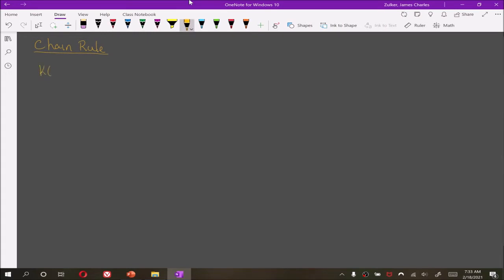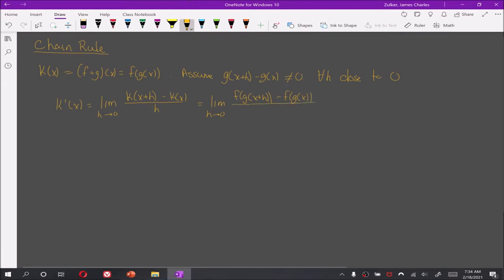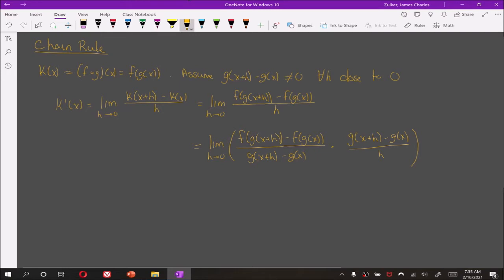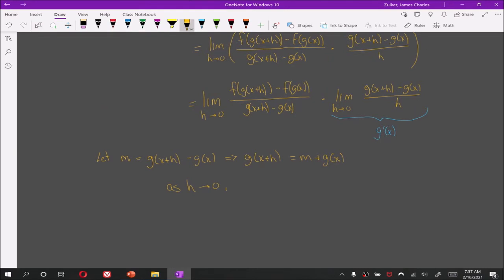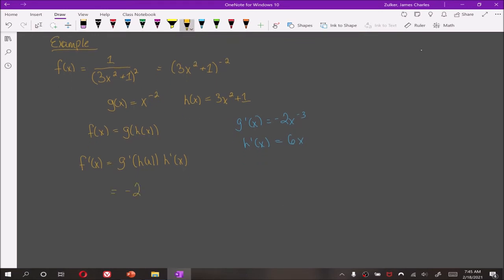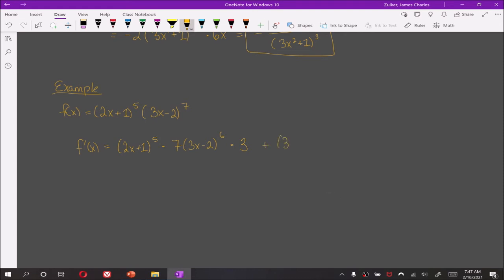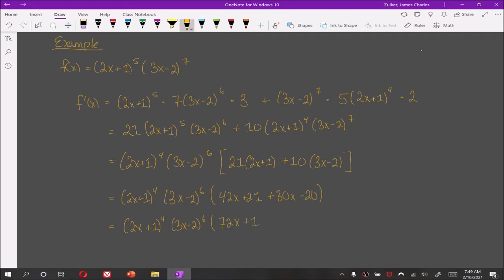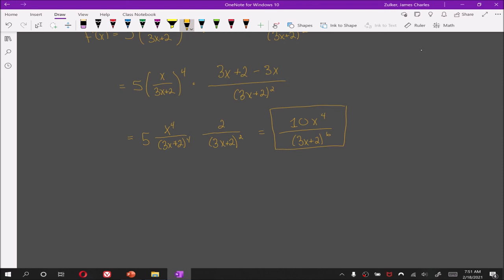Chain Rule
00:00 Chain Rule
07:14 Examples